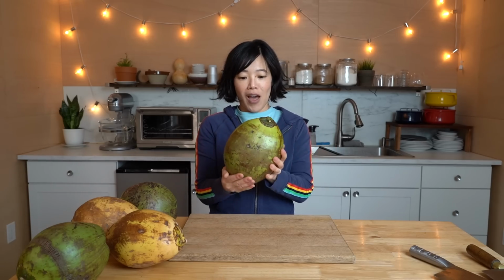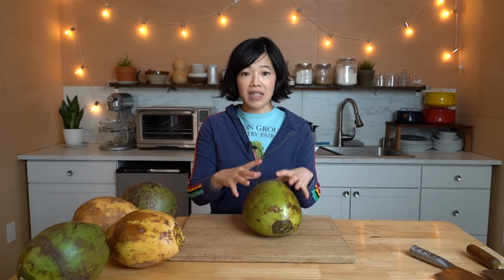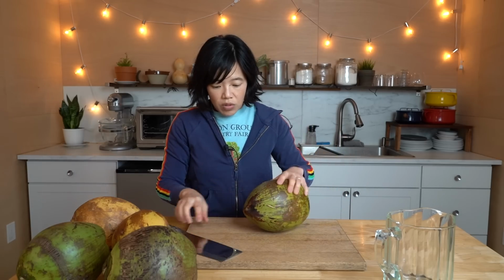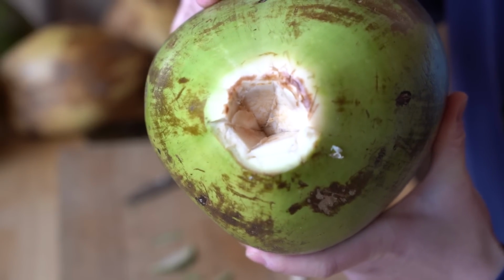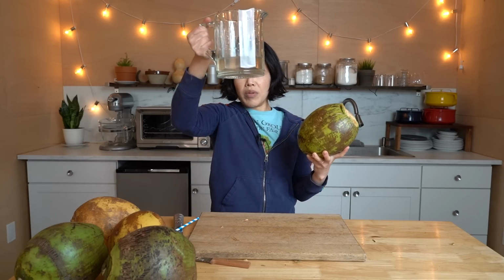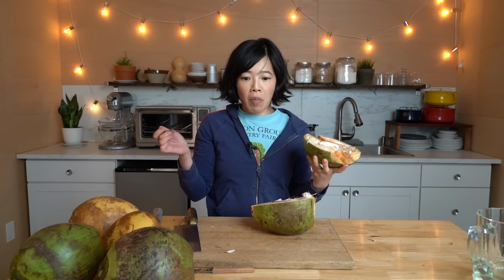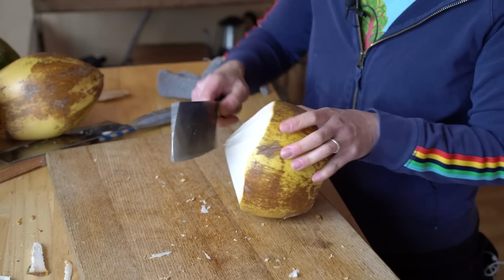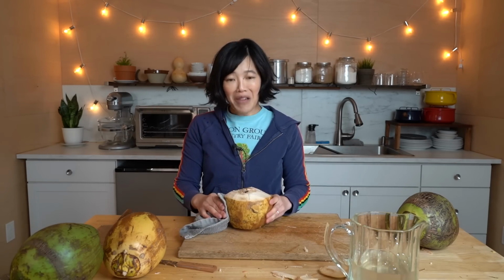Risking My Fingers Opening A Water Coconut | Fruity Fruits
It's time to break out the the cleaver and crack open a young coconut to reveal its tender flesh and quenching coconut water. But wait, I've never done this before🤔...let's do this!

Chapters:
00:00 Intro
0:14 What's a water coconut?
0:26 Coconut anatomy.
3:13 Tools.
3:33 My firstcleaver.
4:24 🟢🥥
7:01 Tasting.
8:19 🦖
8:53 The insides.
9:44 Tasting.
10:35 🟡🥥
12:17 Tasting.